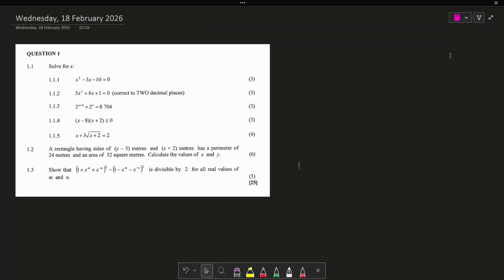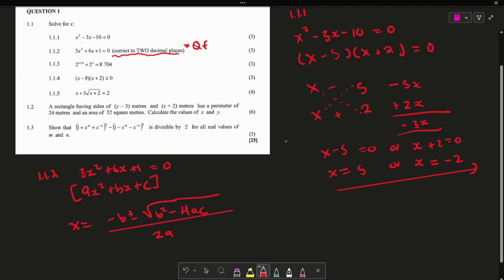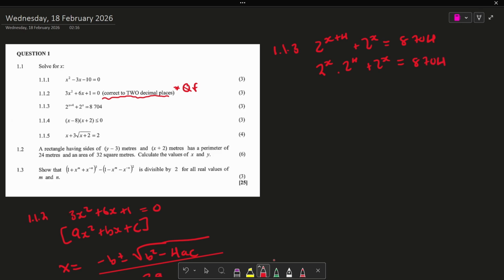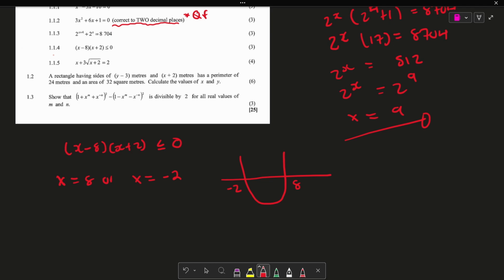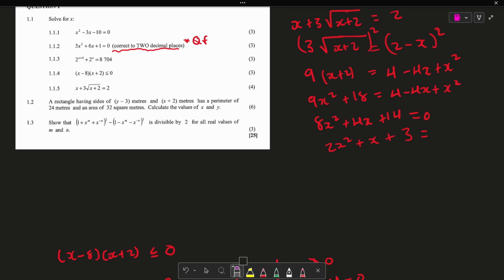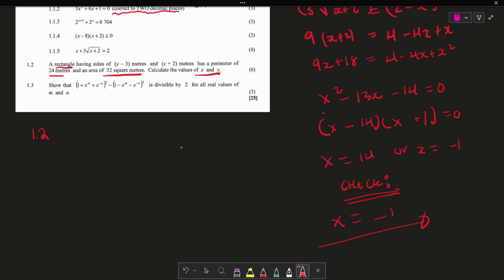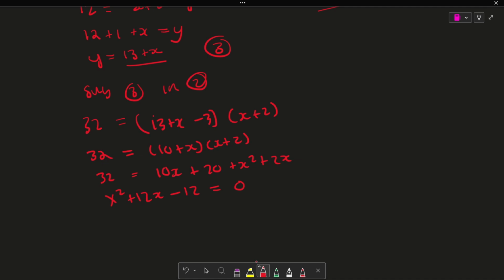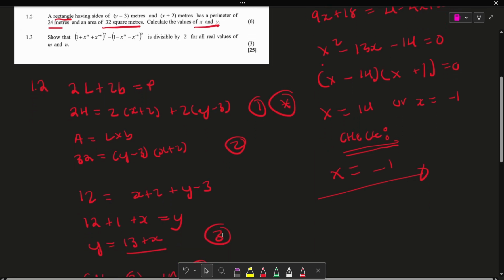MASTER How To Answer NSC Question 1 Like A Pro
Grade 10, 11 & 12 This video is for you!